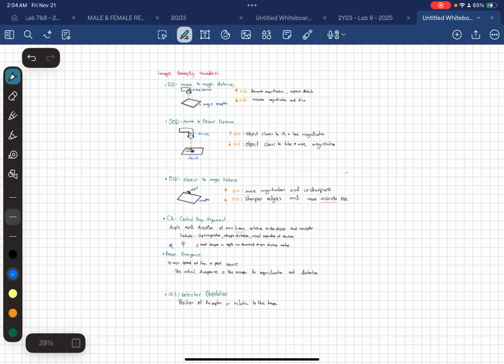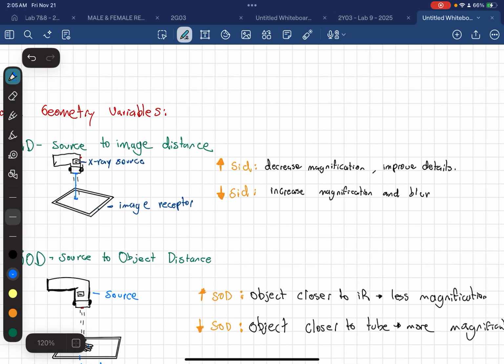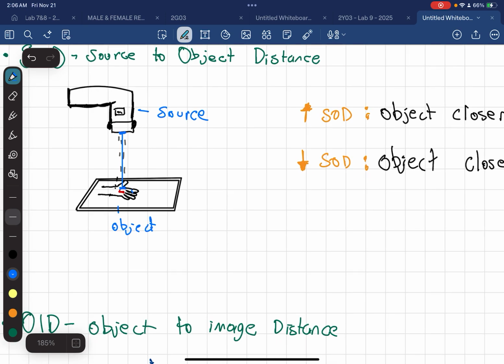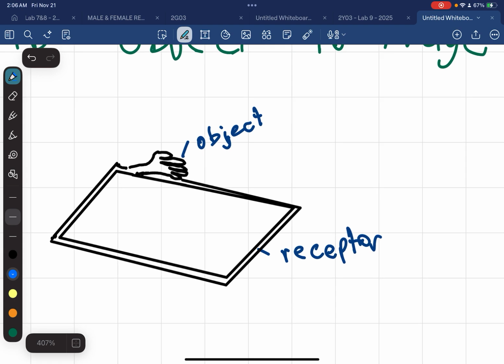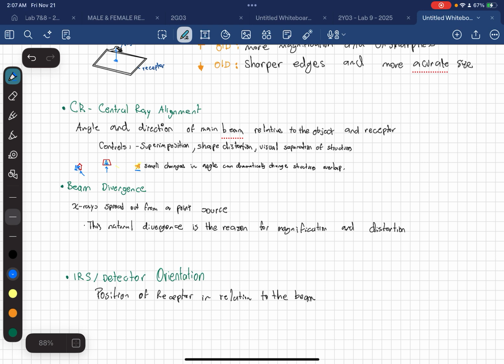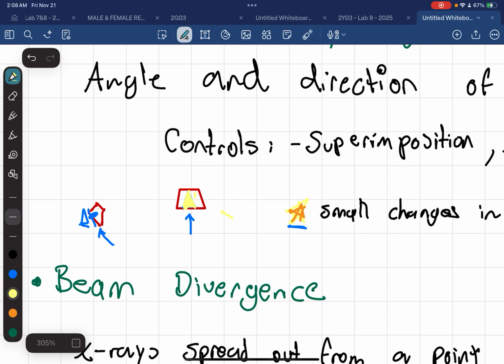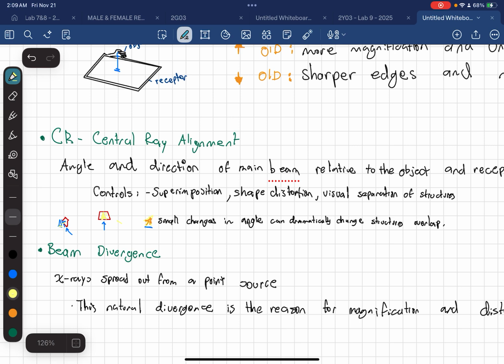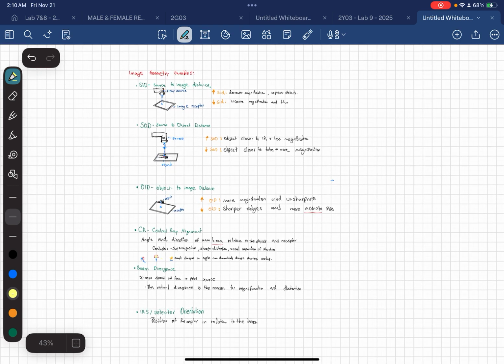November 21, 2025